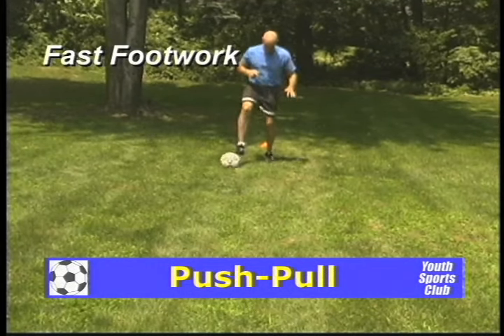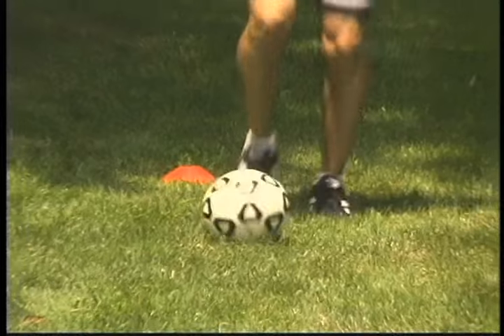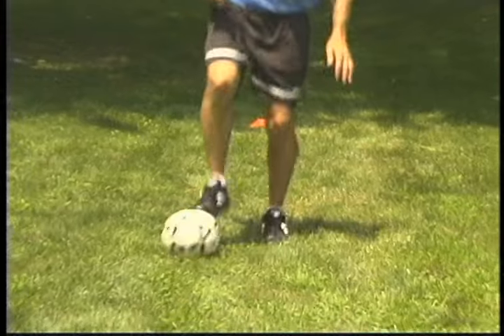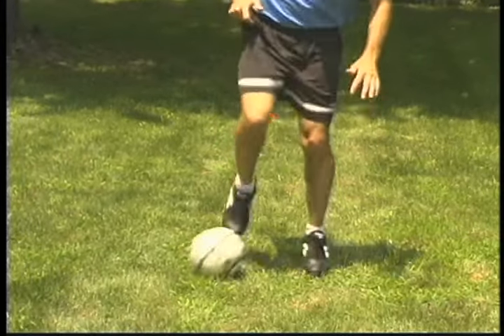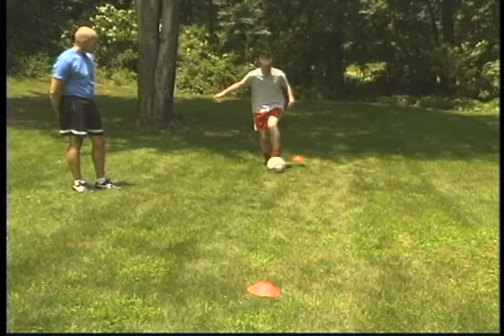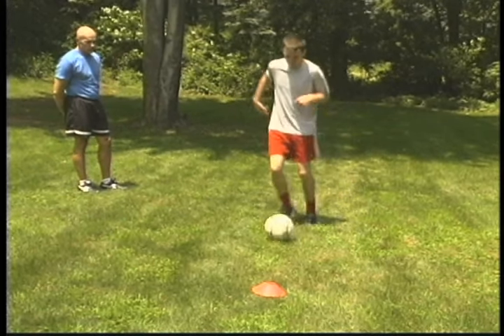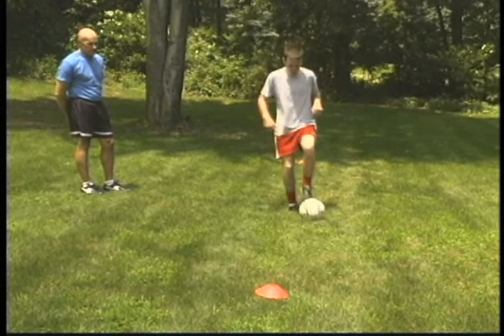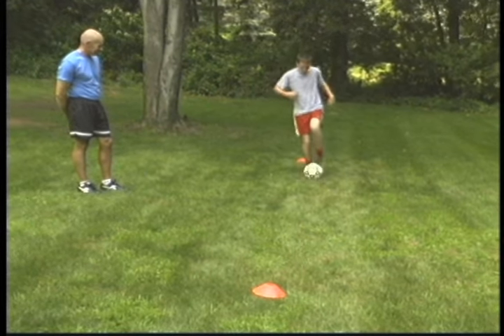Backyard Soccer Drills: Creative soccer skills & drills.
Backyard Soccer Drills: A great soccer tip from Schupak Sports. 50,0000 clips coming!

Like this soccer tip? Schupak Sports has over 50,000 video clips coming.

Do you or do you know someone who coaches tee ball? Want to take a deeper dive into coaching t-ball with access to 150 drills?
Marty Schupak's In-Depth T-Ball Coaching Course in association with Udemy:
2. Click "Register" on the T-Ball Course icon.
3. View the free promo & sign up for the course.

Your headquarters for youth sports